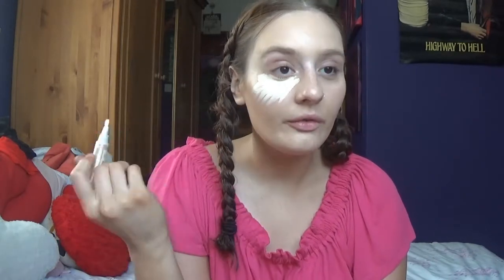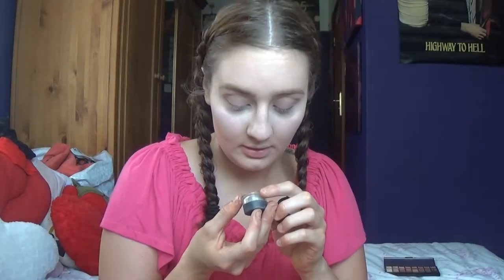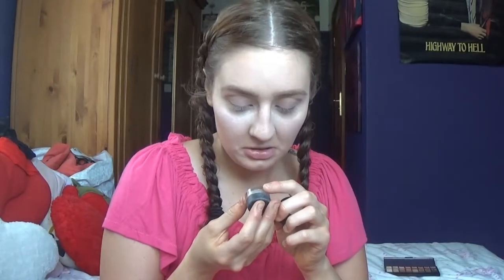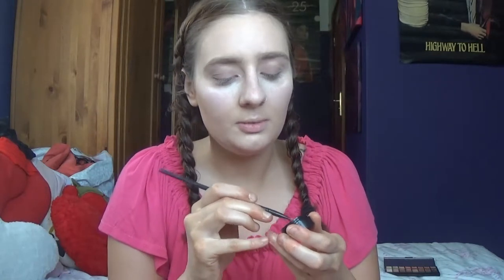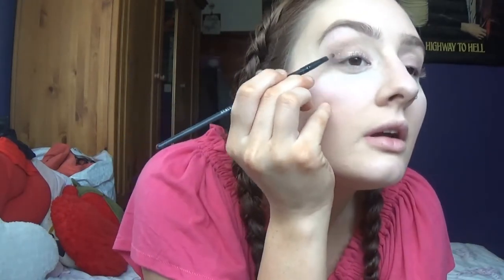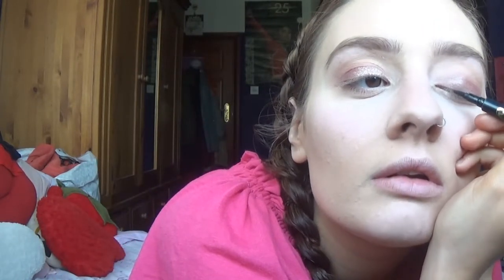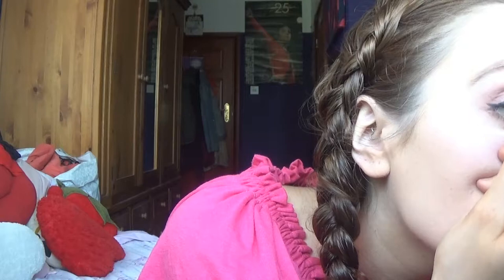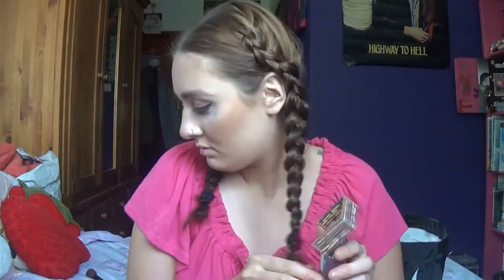Post PGCE Celebrations GRWM - BowsBatsAndBrownies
↓OPEN ME↓

Hey guys, here we have a GRWM for my after I finished my PGCE. Hope you enjoy :) Yes I know my forehead is superrrr bronzed

Products used:
Smashbox primer water
Makeup Revolution Strobe Cream
EX1 Foundation - F100
LA girl pro conceal - porcelain
Maybelline Instant Anti Age - Brightener
PS Love loose powder
Hello Kitty Amber Sands Eyeshadow Quad
H&M eyebrow fix
Mac Soft Ochre Paintpot
I Heart Makeup Neutrals v Newtrals palette
Makeup Revolution Foiled eyeshadow - rose gold
Soap and glory supercat eyeliner
L'oreal Miss Manga mascara
H&M bronzer - dark tan
Benefit Hoola
Too Faced Babylove blush
Urban Decay lipliner - Stark Naked
Jeffree Star Liquid Lipstick - Mannequin

Depop - bowsandbats

FILMING/EDITING DETAILS:
Camera: Sony HD Avchd Handycam